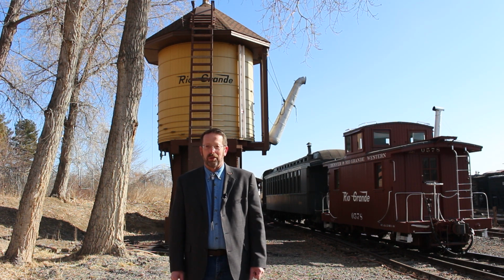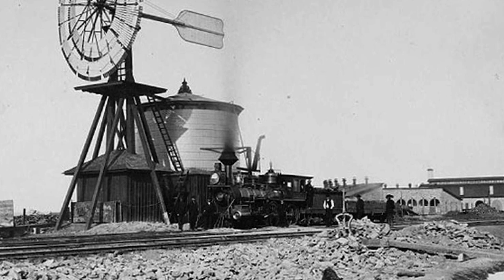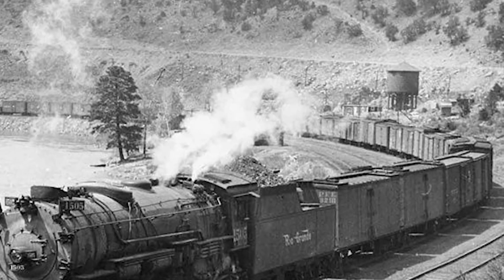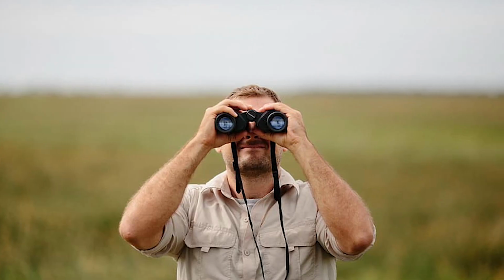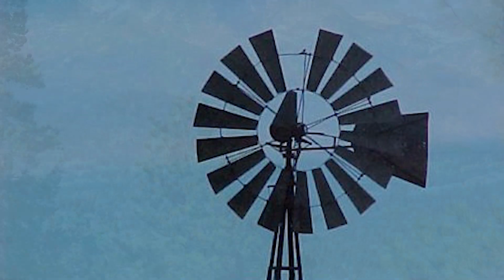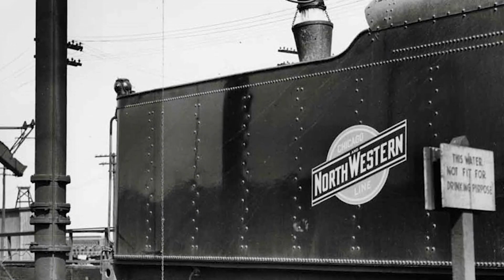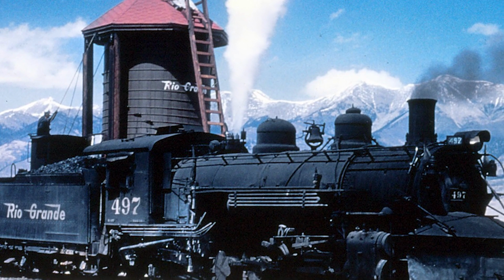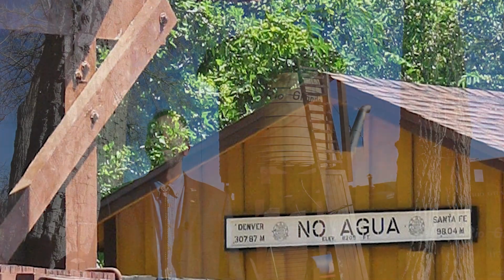Big Train Tours: Thirst Quencher - The Museum's Water Tower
Join Colorado Railroad Museum Executive Director Paul Hammond for a Virtual Tour! Part of the Museum’s new “Still Working On The Railroad” initiative. Each tour will focus on a different piece of historic equipment in the Colorado Railroad Museum’s collection.

In this episode we explore the history of Colorado's Water Towers.

Follow the Museum on Facebook, YouTube, Instagram and Twitter to catch all of our new & unique content!